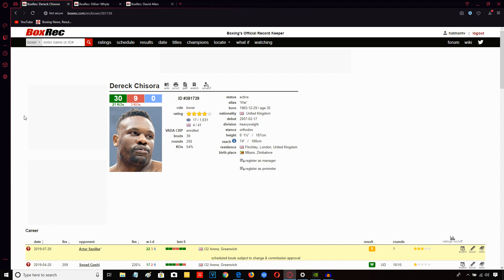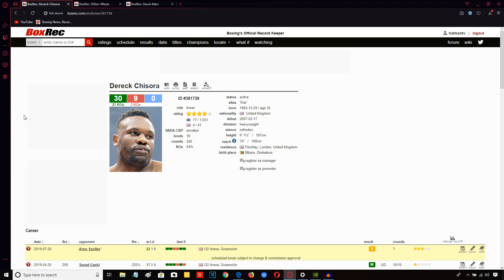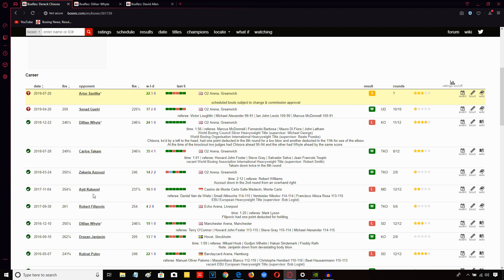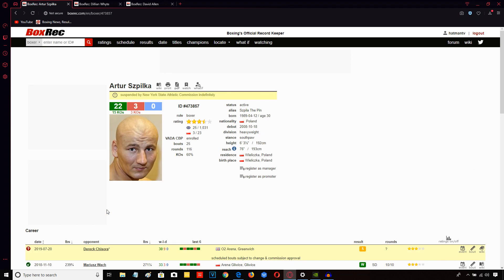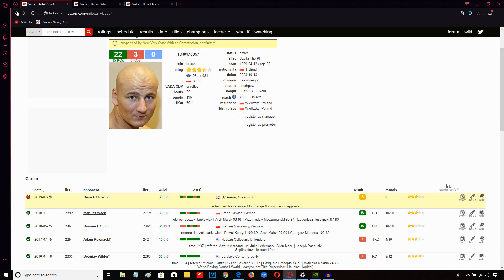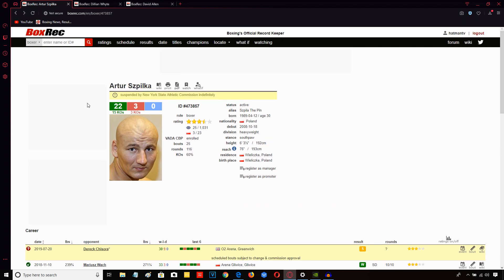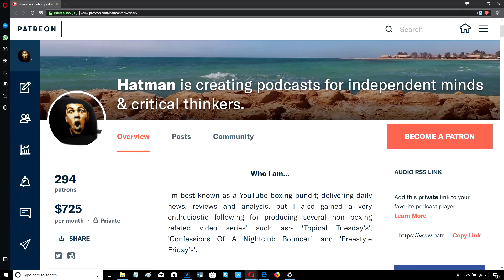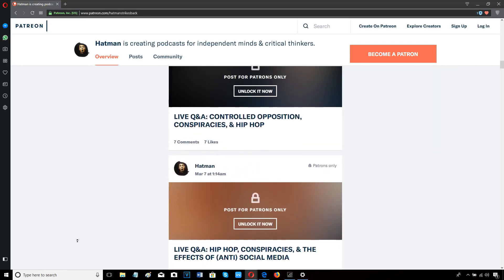DERECK CHISORA VS ARTUR SZPILKA - FIGHT PREVIEW